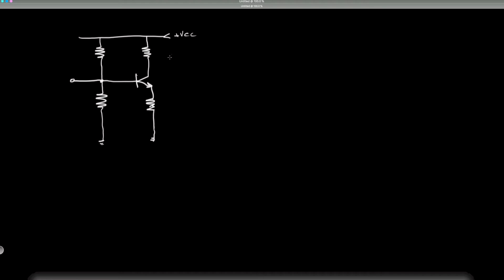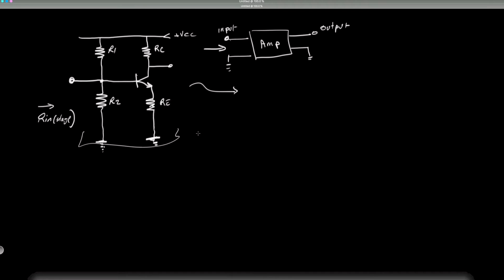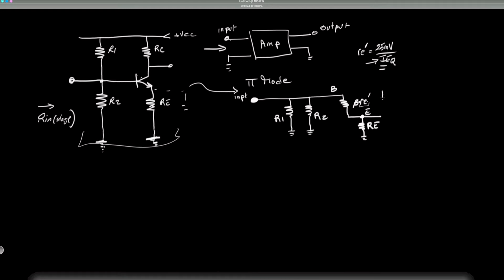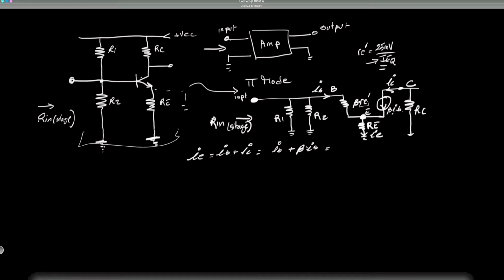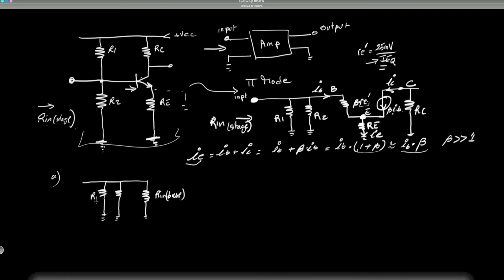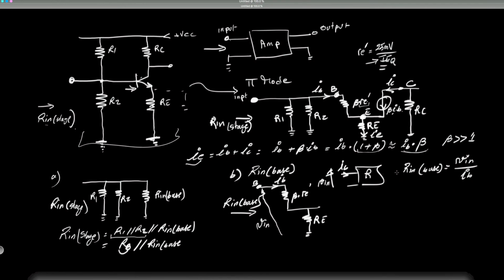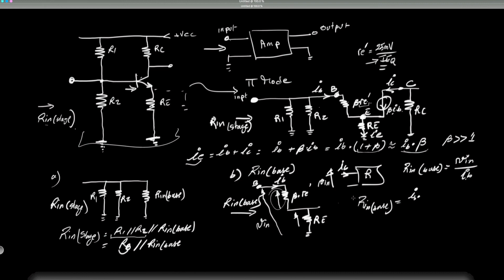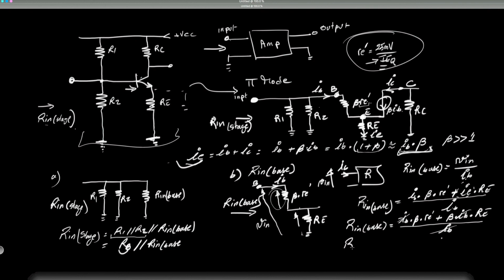Input Resistance of a CE Amp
Configure the input resistance of a single stage CE amp using the PI Model.